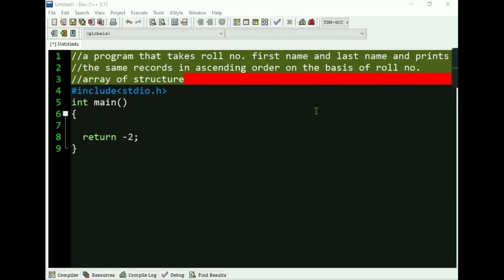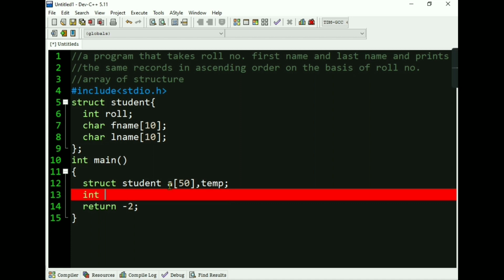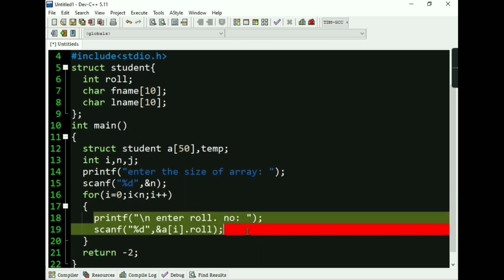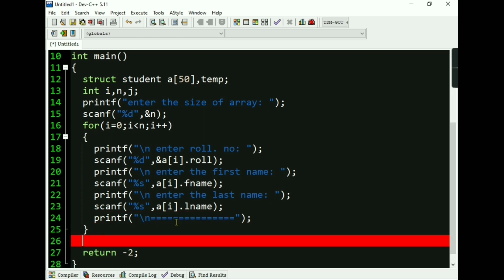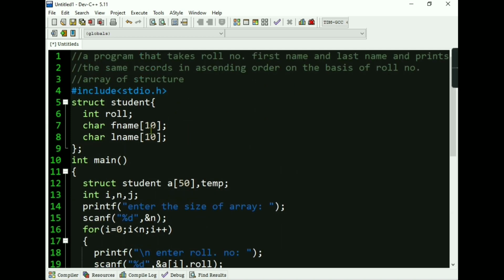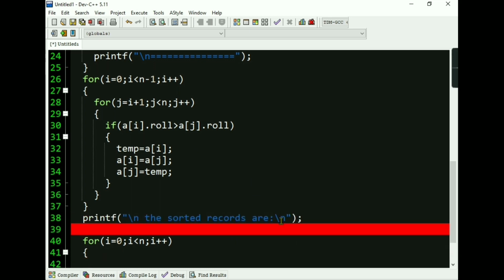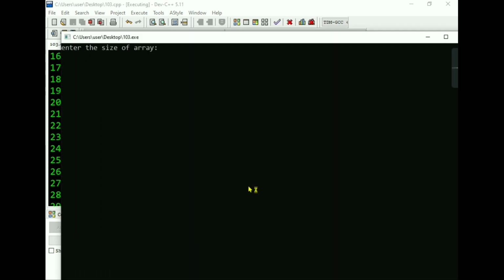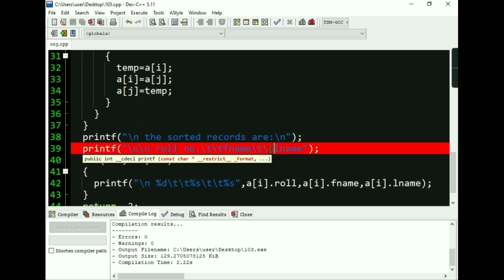I sorted the details of students in ascending order | @rescue code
this is a tutorial in c to display the records in ascending order according to the roll number. in this video student's roll number, first name and last name are taken as demo but you can modify the variables as per your need and other things remains the same.

 C program to input name and post of five employees and display in proper format using structure

@recsue code